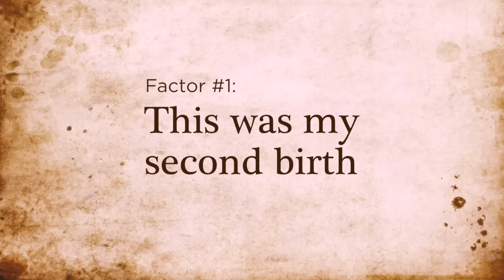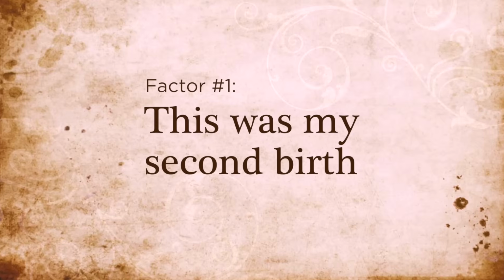Why Was My Childbirth So Easy?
🔅 Red Raspberry Leaf tea that I used
Supernatural Childbirth book

Catch up with me on Facebook - I post tons of great natural recipes and inspiration!

Curious about the equipment we use to make these videos?